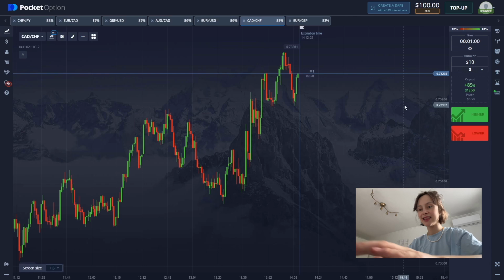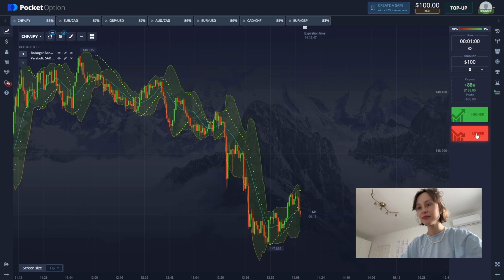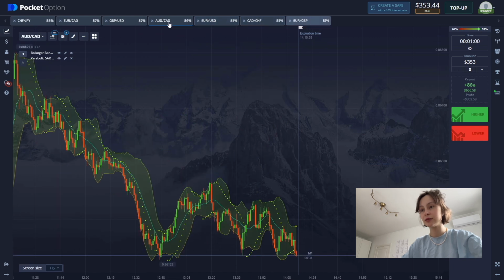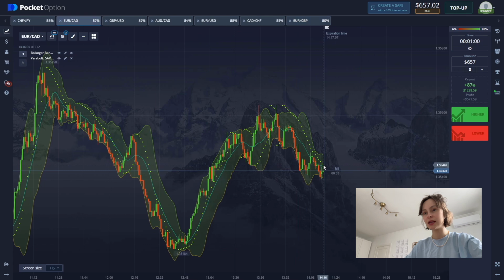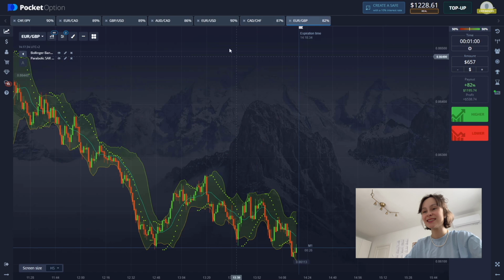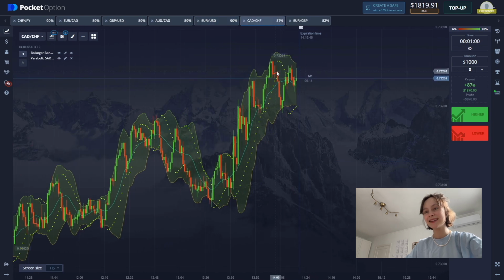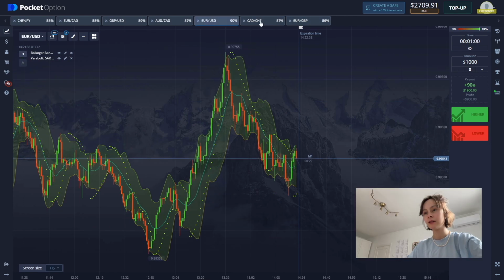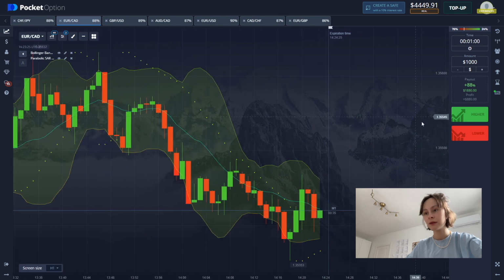$14,000 PROFIT ON BRILLIANT STRATEGY | POCKET OPTION TRADING STRATEGY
Video about binary options and trading strategy: overview and recommendations

Binary options are one of the most popular tools for investing and speculative trading in financial markets. In this video, we will introduce you to the basic binary option trading strategies that will allow you to make stable profits.

The main topics of the video:

Introduction to binary options: definition, principles of operation and basic terms;
Overview of the main binary options trading strategy;
Examples of successful binary options trading using the strategies considered;
Recommendations on choosing a broker for binary options trading.
We hope that this video will help you understand the basics of binary options trading and choose the most appropriate strategy for your investment portfolio.